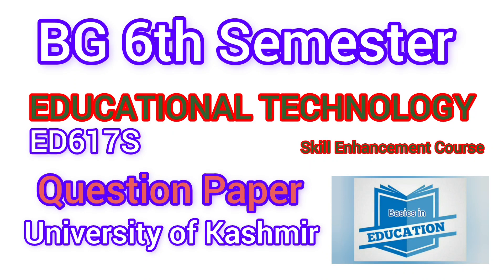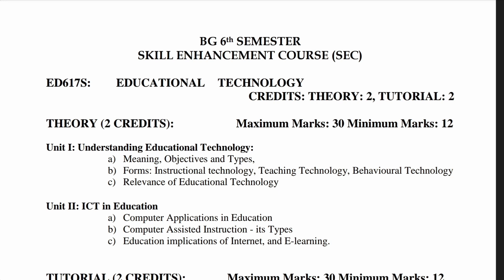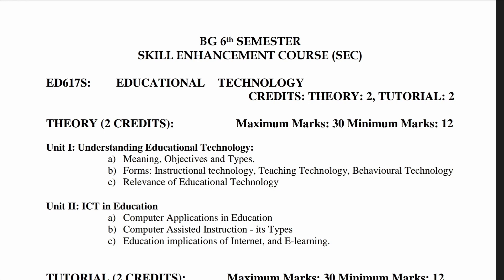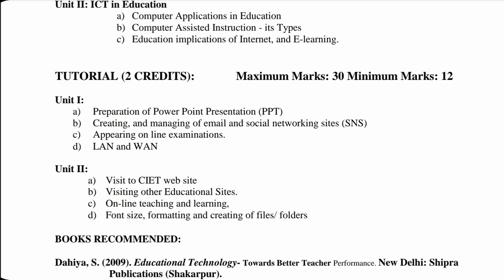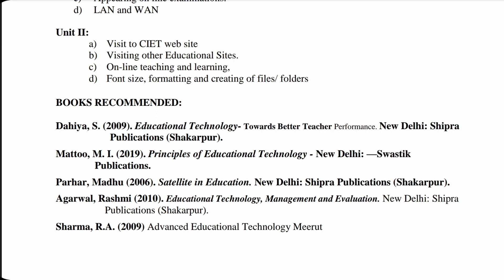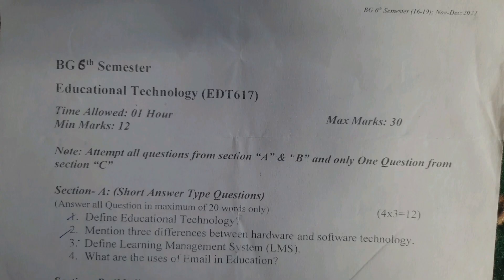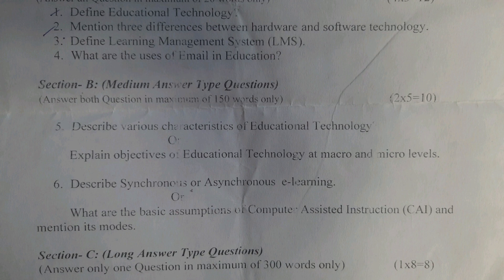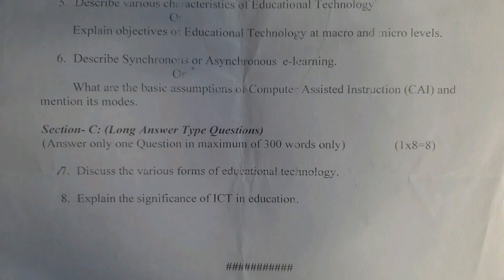EDUCATIONAL TECHNOLOGY | BG 6th SEMESTER | Syllabus & GuessPaper | University of Kashmir | EDT617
Subject Name:EDUCATIONAL TECHNOLOGY(2017)
Subject Code:ED617S

SKILL ENHANCEMENT COURSES (COMMON BASKETS FOR ALL UGCBCS PROGRAMMES)

BG 6th SEMESTER

SKILL ENHANCEMENT COURSE (SEC)

ED617S: EDUCATIONAL TECHNOLOGY

CREDITS: THEORY: 2, TUTORIAL: 2

THEORY (2 CREDITS): Maximum Marks: 30 Minimum Marks: 12

Unit I: Understanding Educational Technology:

a) Meaning, Objectives and Types,

b) Forms: Instructional technology, Teaching Technology, Behavioural Technology

c) Relevance of Educational Technology

Unit II: ICT in Education

a) Computer Applications in Education

b) Computer Assisted Instruction - its Types

c) Education implications of Internet, and E-learning.

TUTORIAL (2 CREDITS): Maximum Marks: 30 Minimum Marks: 12

Unit I:

a) Preparation of Power Point Presentation (PPT)

b) Creating, and managing of email and social networking sites (SNS)

c) Appearing on line examinations.

d) LAN and WAN

Unit II:

a) Visit to CIET web site

b) Visiting other Educational Sites.

c) On-line teaching and learning,

d) Font size, formatting and creating of files/ folders

BOOKS RECOMMENDED:

Dahiya, S. (2009). Educational Technology- Towards Better Teacher Performance. New Delhi: Shipra Publications (Shakarpur).

Mattoo, M. I. (2019). Principles of Educational Technology - New Delhi: —Swastik Publications.

Parhar, Madhu (2006). Satellite in Education. New Delhi: Shipra Publications (Shakarpur).

Agarwal, Rashmi (2010). Educational Technology, Management and Evaluation. New Delhi: Shipra Publications (Shakarpur).

Sharma, R.A. (2009) Advanced Educational Technology Meerut

5 June 2023